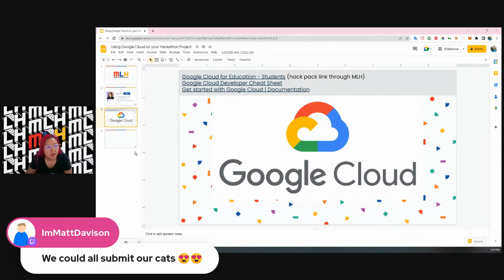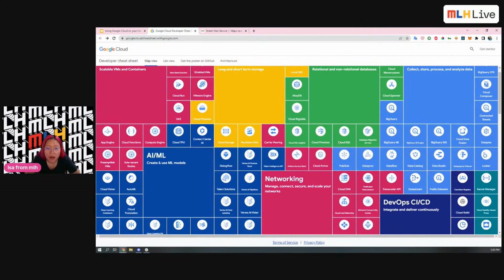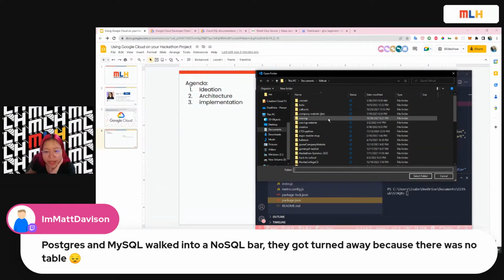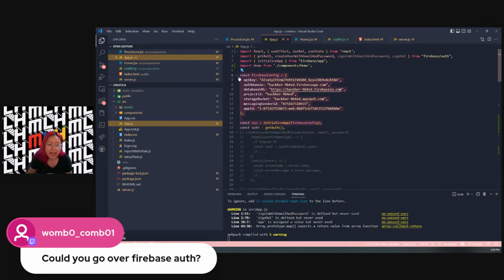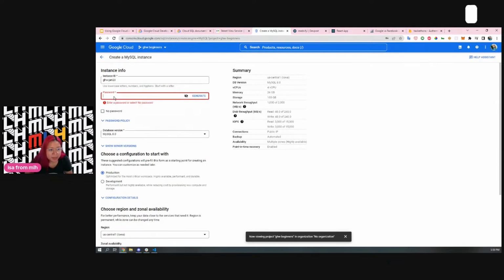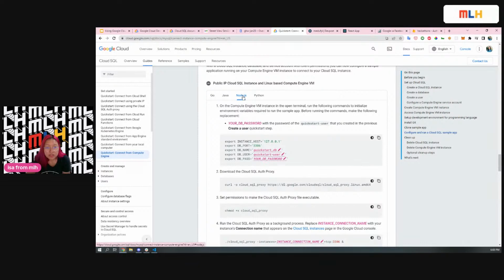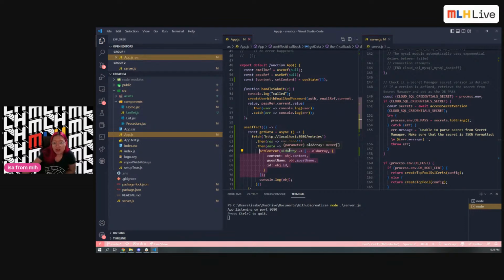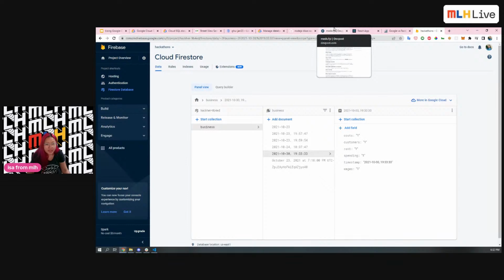[Global Hack Week: Beginners Week] Using Google Cloud on your Hackathon Project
Using Google Cloud on your Hackathon Project with Isabel Abonitalla for GHW Beginners Week!